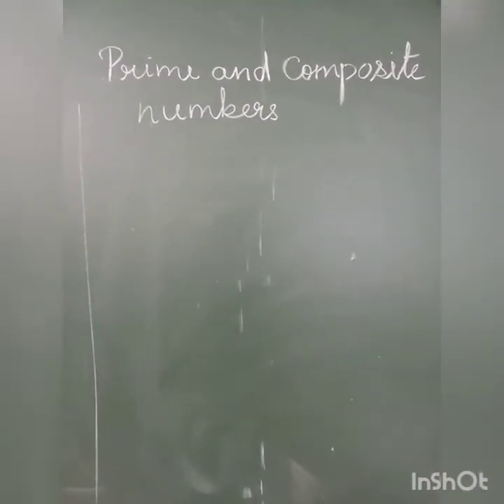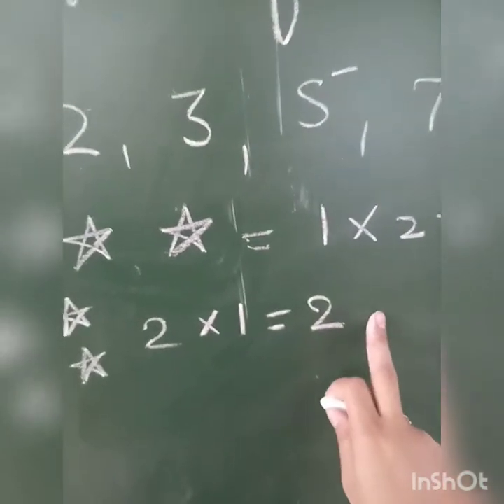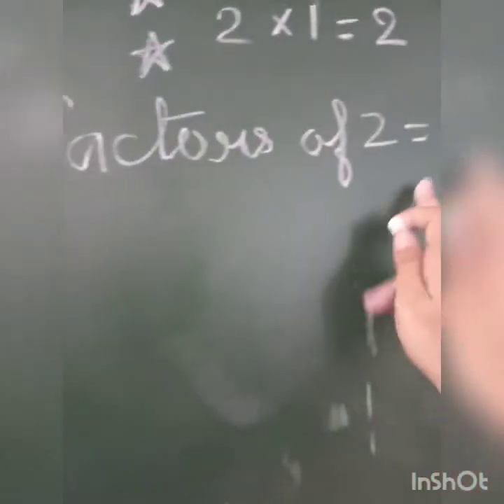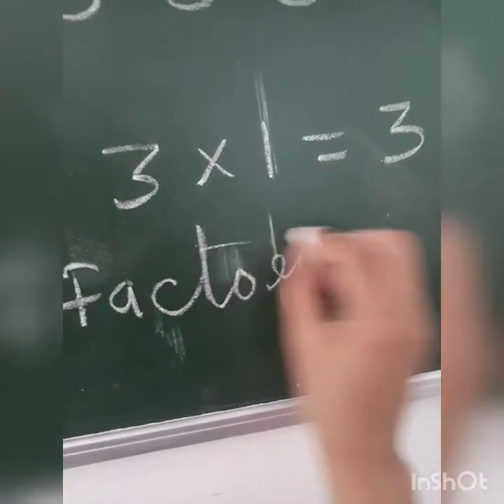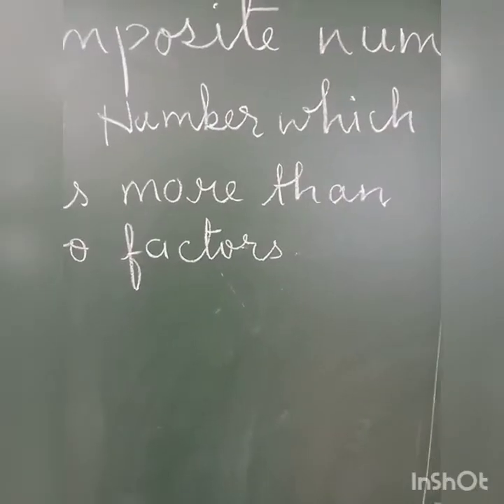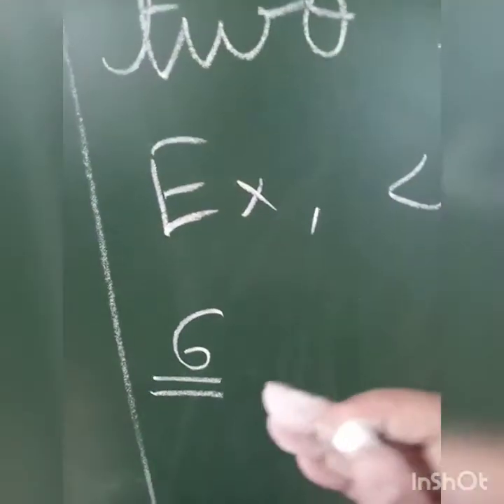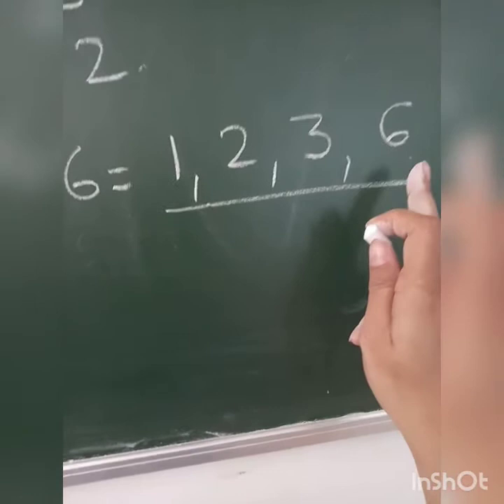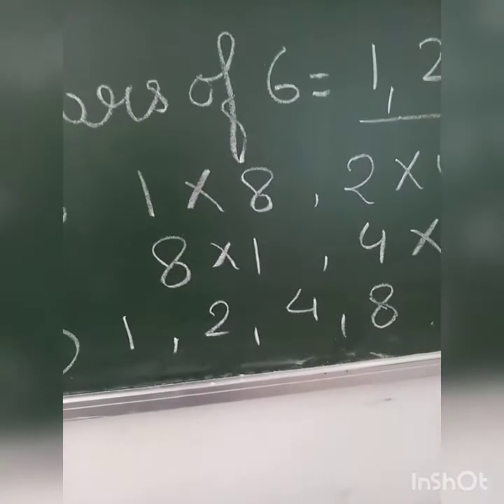Chapter 3 Factors and Multiples